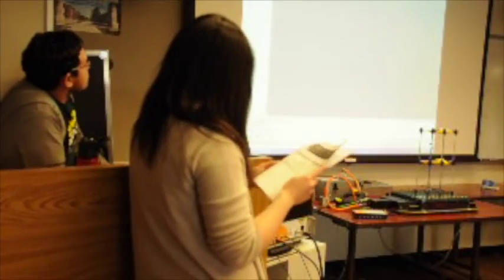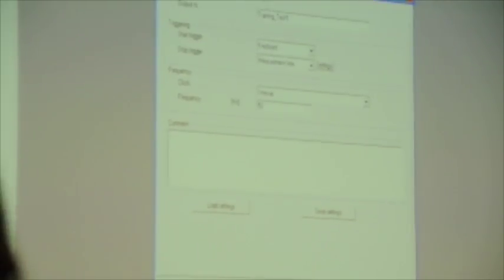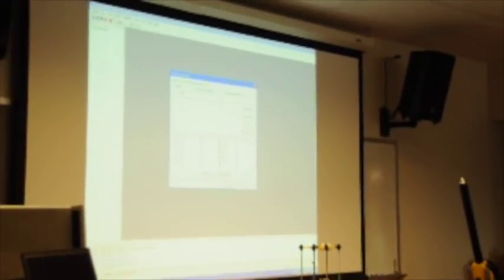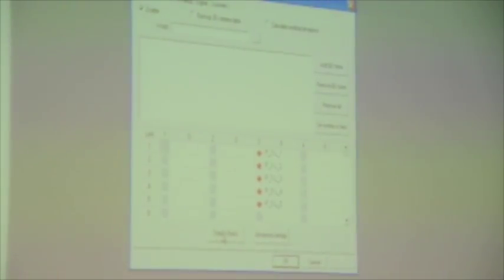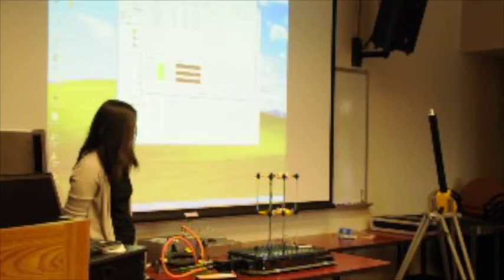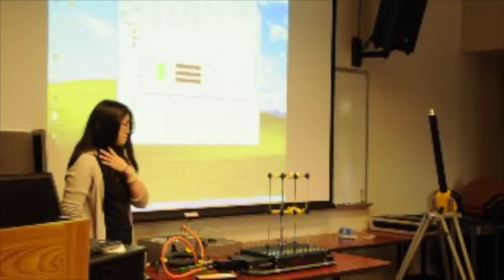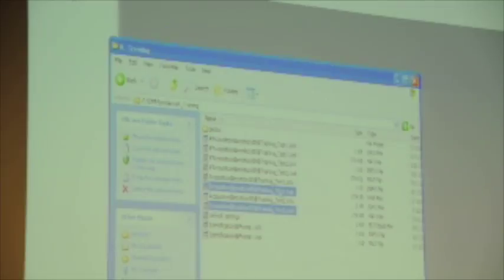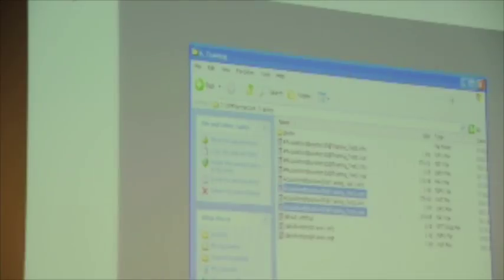Bowen Lab Krypton Training Spring 2016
A training session for the “Krypton" K-600 DMM (Dynamic Measurement Motion) held by the IISL (Intelligent Infrastructure Systems Lab) at Bowen Laboratory, Purdue University. Graduate students Francisco Pena and Ge (Gaby) Ou presented the training.